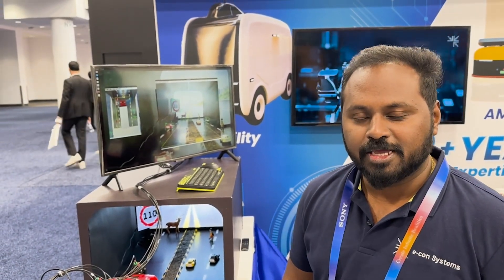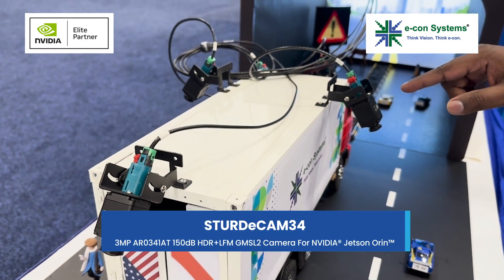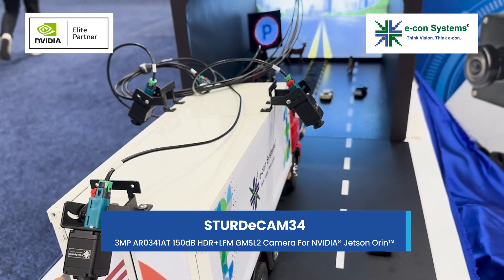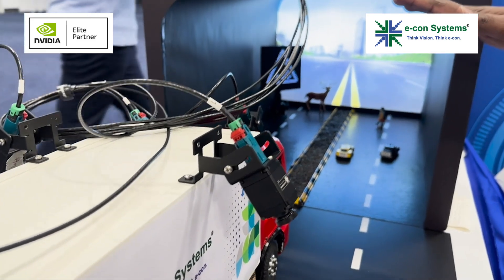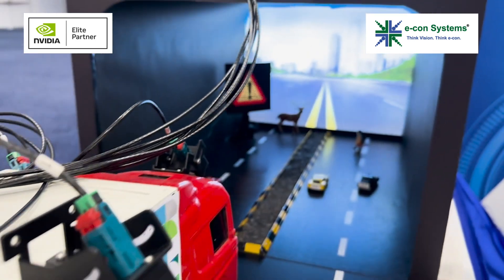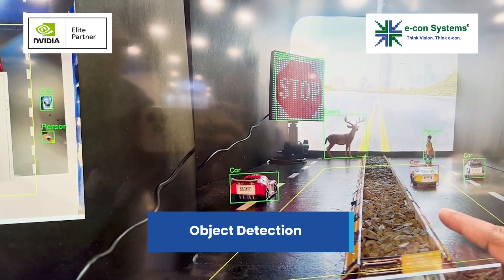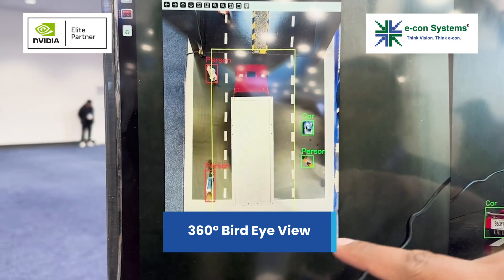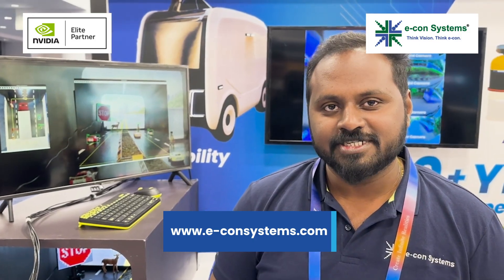Autonomous Mobility Solution powered by NVIDIA Jetson AGX Orin | CES 2025 | e-con Systems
We at e-con Systems are thrilled to showcase our autonomous mobility and ADAS solution powered by NVIDIA Jetson AGX Orin at CES 2025.

A 3MP 140dB HDR+LFM camera featuring AR0341AT image sensor from Onsemi and super-exposure pixel technology delivering synchronized multi-camera support for seamless 360-degree visibility.

Powered by NVIDIA Jetson AGX Orin, this solution enables multi-camera synchronization (up to 8 cameras) to enhance safety, precision, and image quality for autonomous vehicles and smart mobility solutions.

Visitors were impressed by its superior imaging capabilities, which deliver unparalleled clarity and safety for autonomous vehicles.